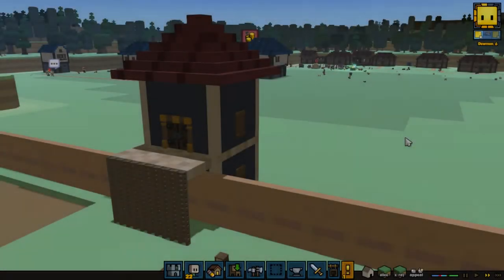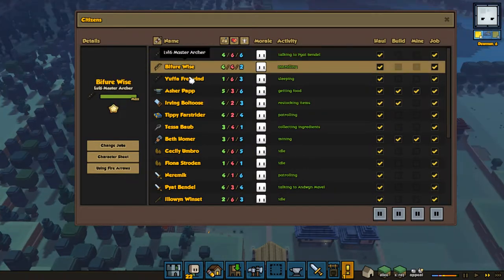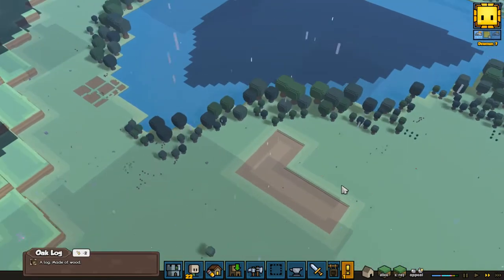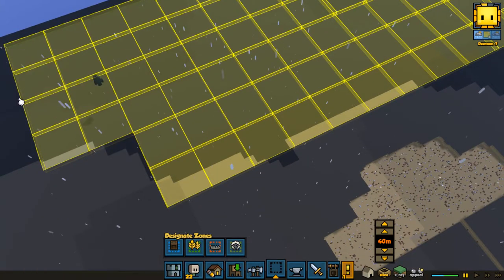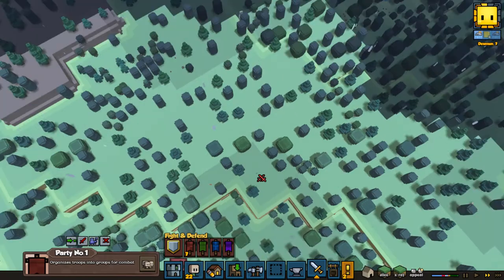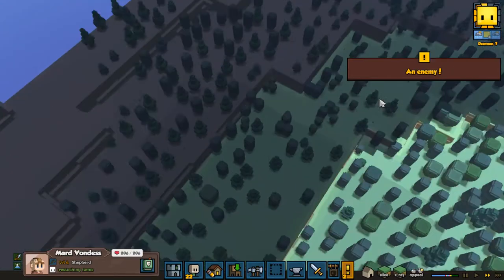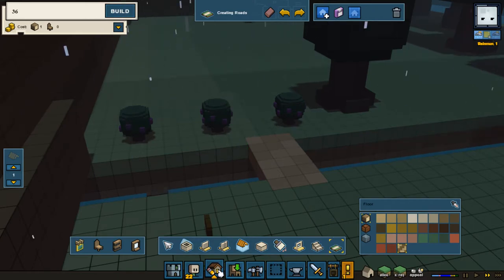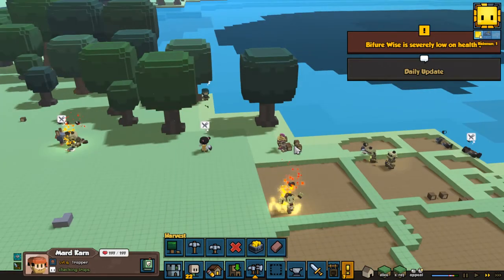Flooding The Mine! | Stonehearth - Season 2 (#12)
After recording literally all but two of my villagers were incapacitated, and one of them was off training to be a geomancer. This game really doesn't want me to run it smoothly because no-one died lol
Game: Stonehearth

Game IP: none

People In The Video:

Me

Looking down here now are we? ( ͡° ͜ʖ ͡°)